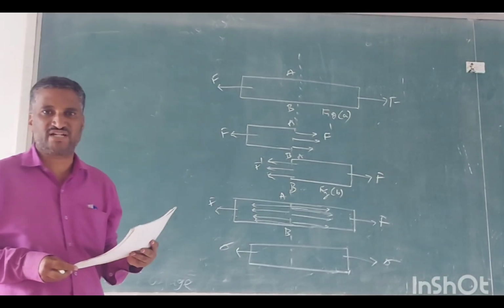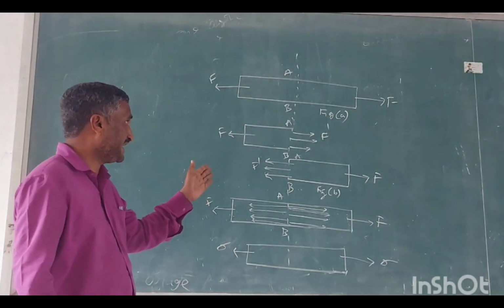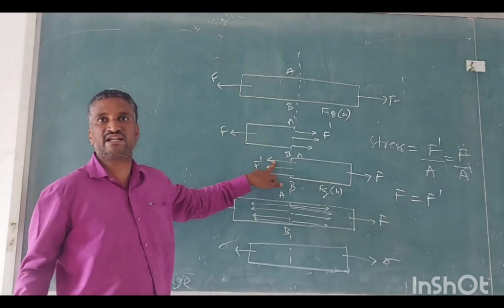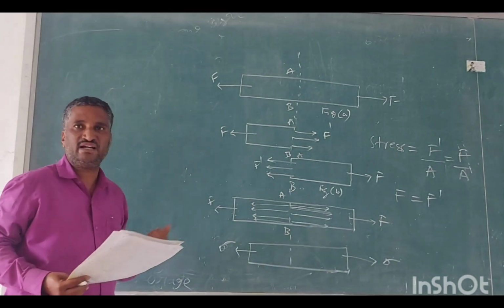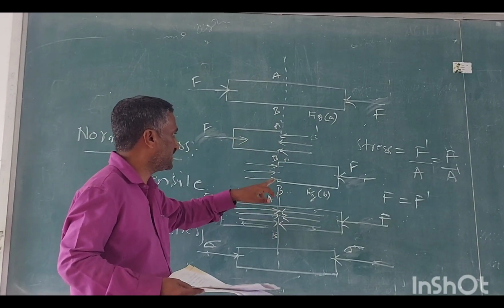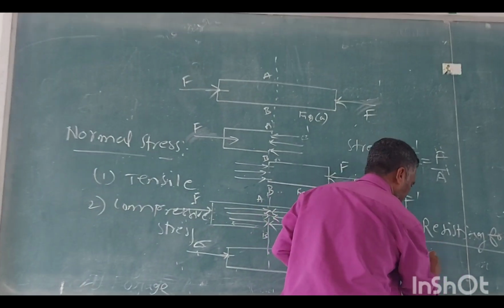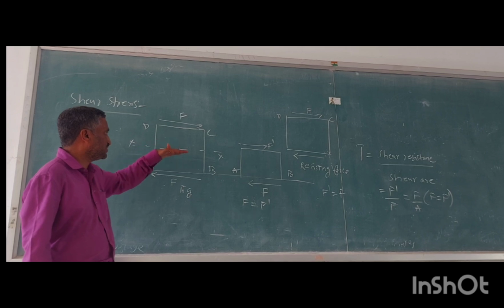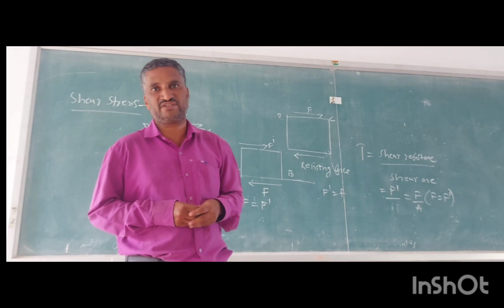Introduction to Strength of Materials | Topic 1 :Simple Stresses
This is an Introductory video on the basic concepts of Strength of Materials,
 simples stress and its types are covered here